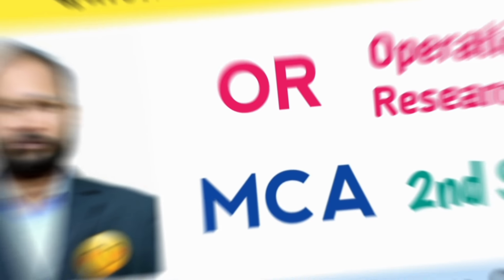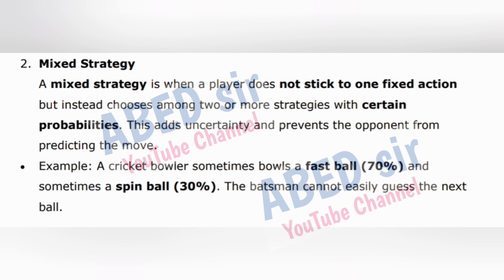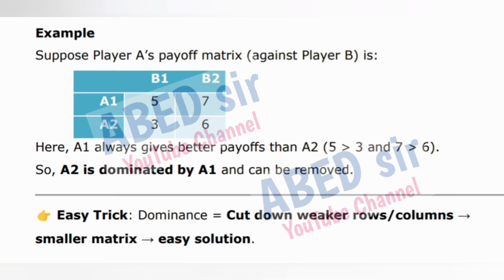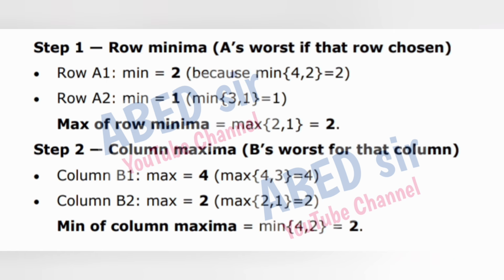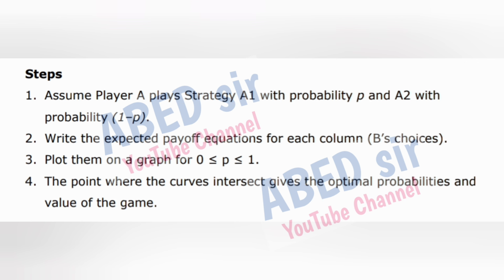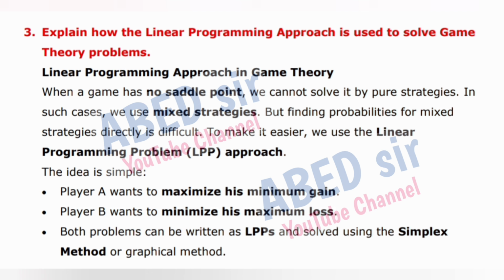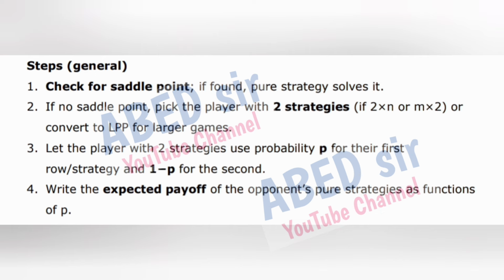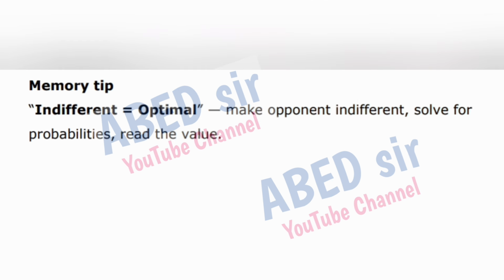Operations Research Unit 5 Quick Revision MCA 2nd Semester II Sem OR OU KU TU PU MGU SU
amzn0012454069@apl